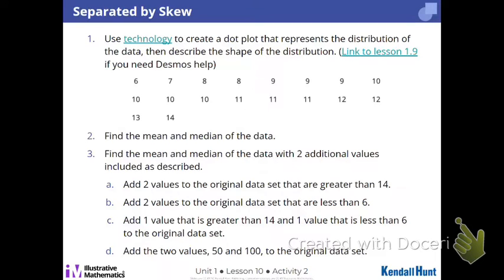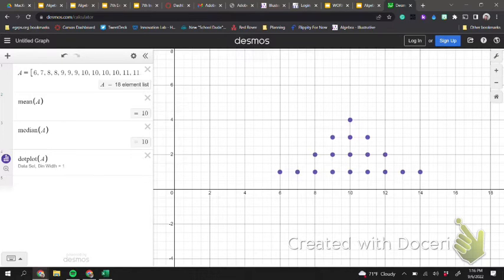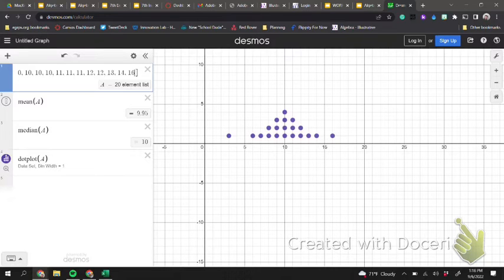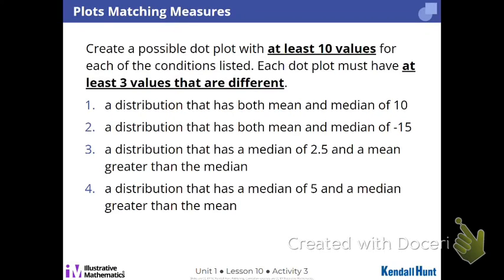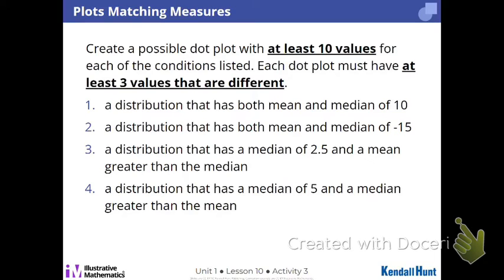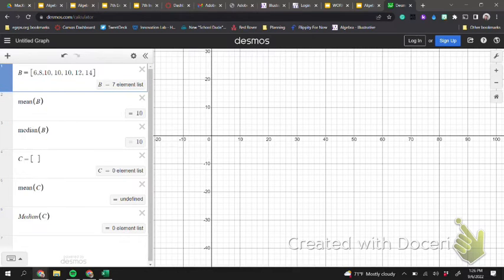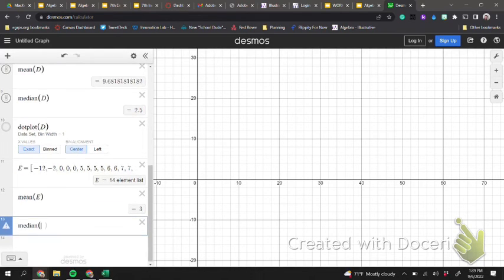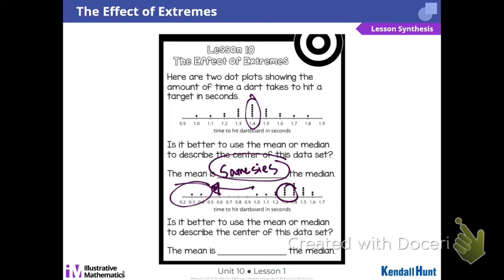The Effect of Extremes Algebruh 1.10